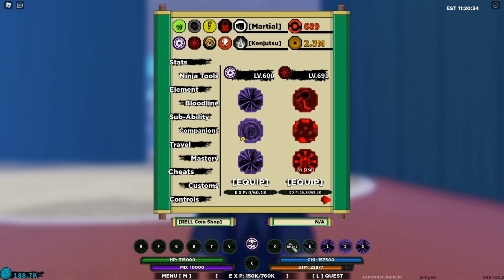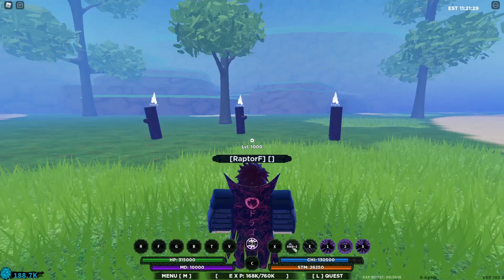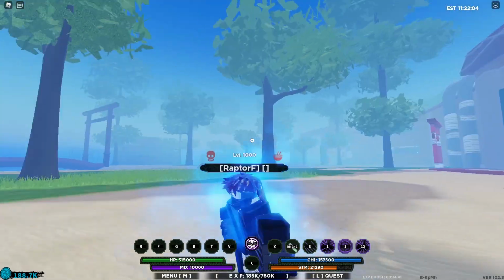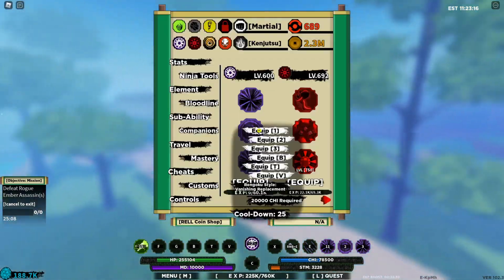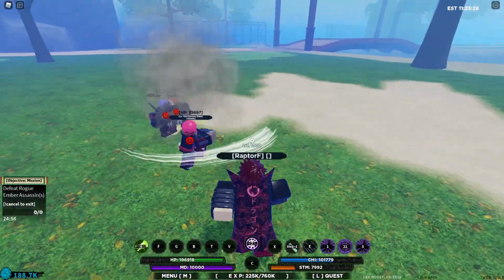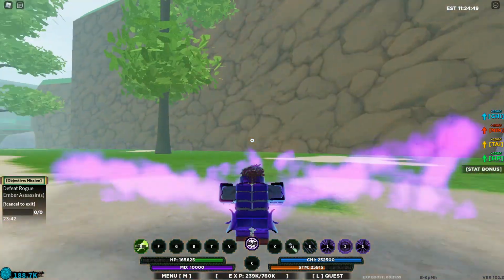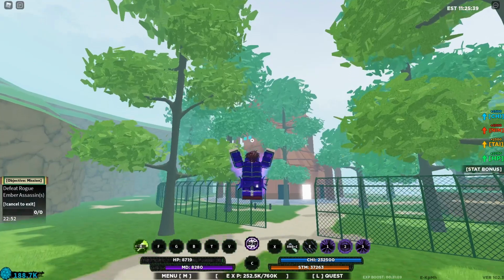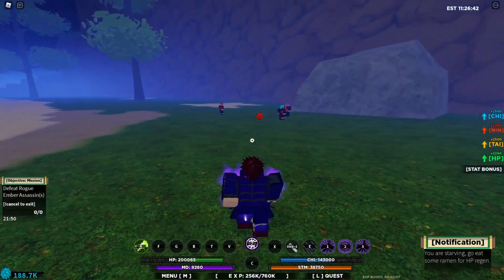RAION RENGOKU SHOWCASE in SHINDO LIFE ROBLOX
In this video, I'm going to be doing a raion rengoku showcase in shindo life roblox/ a shindo life raion rengoku showcase.